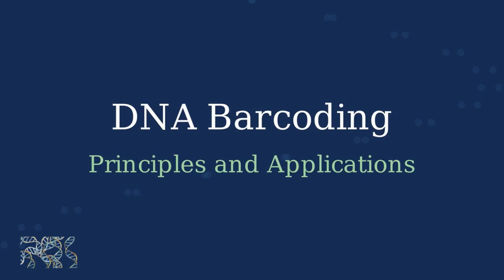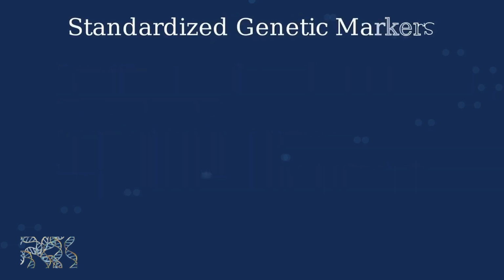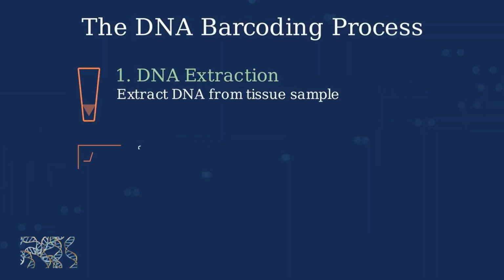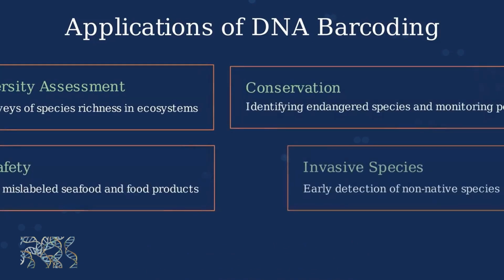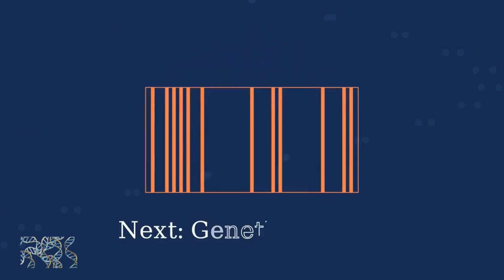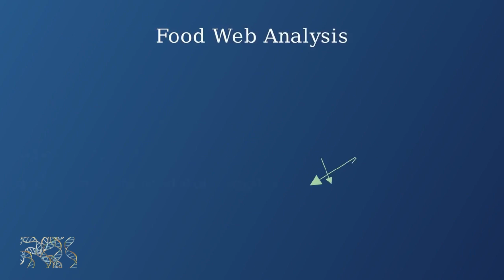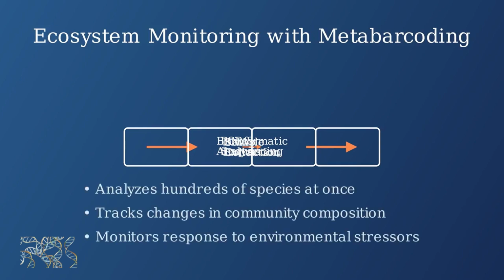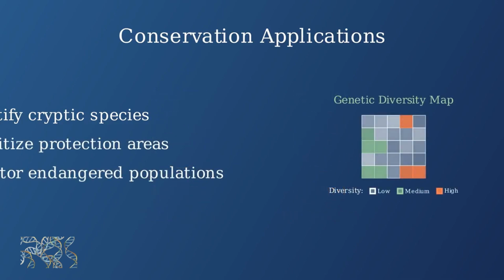DNA Barcoding Explained: Revolutionizing Species Identification | AMOO SAM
"Join AMOO SAM in this week's episode on samii696 as we delve into the fascinating world of DNA barcoding. Discover how scientists utilize this innovative technique to accurately identify species, understand biodiversity, and contribute to conservation efforts.